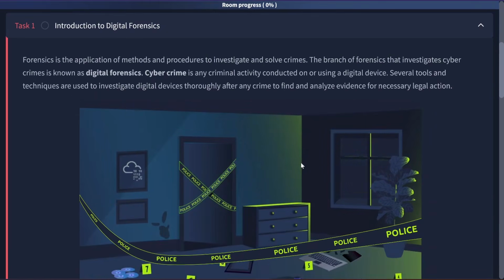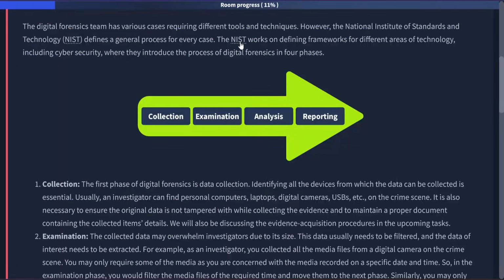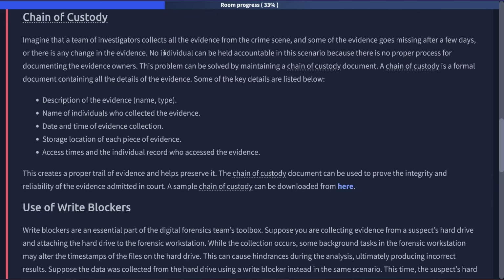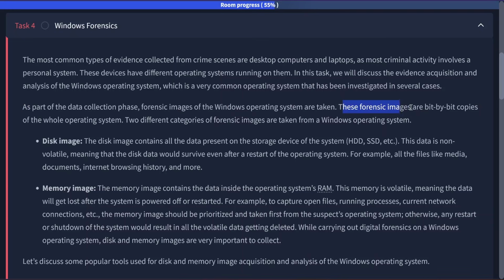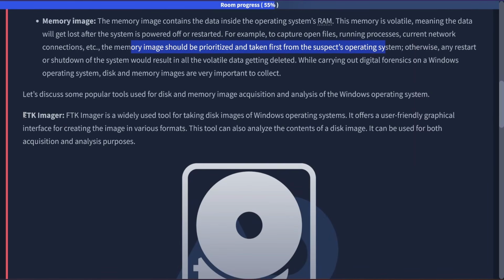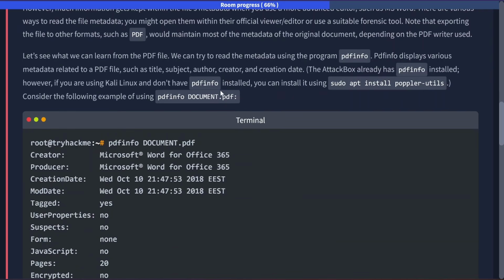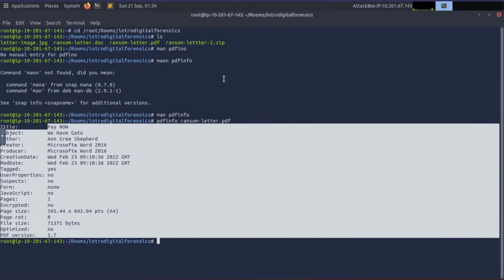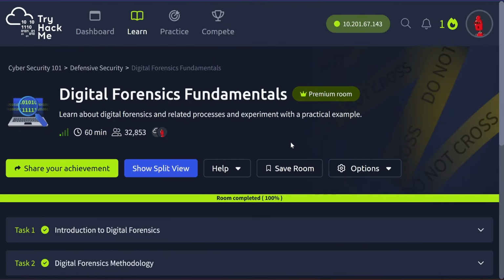Digital Forensic Fundamentals | TryHackMe Walkthrough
This is a walkthrough of the Digital Forensic Fundamentals room on TryHackMe.

In this TryHackMe walkthrough, I’ll guide you through each step and provide clear explanations and answers to every question in the Digital Forensic Fundamentals room. Whether you're new to CTFs or building your skills, this video is designed to help you understand the techniques and tools used.